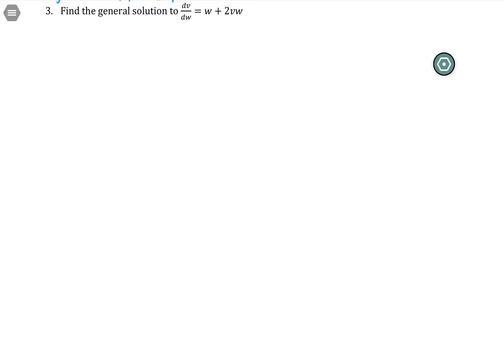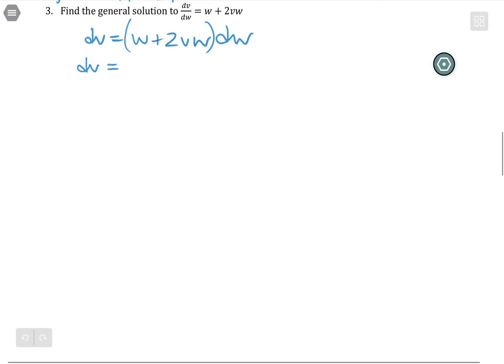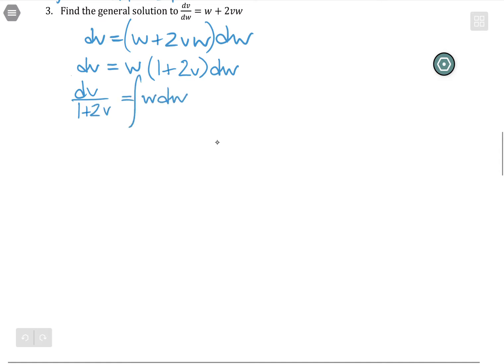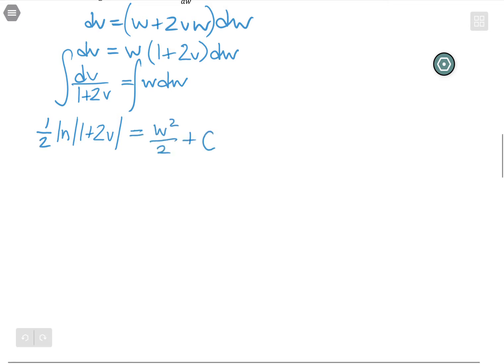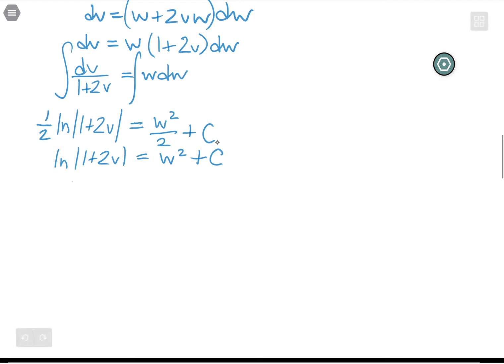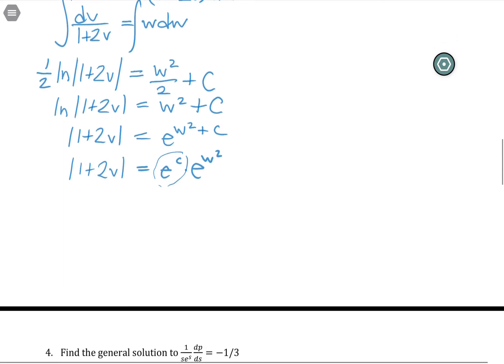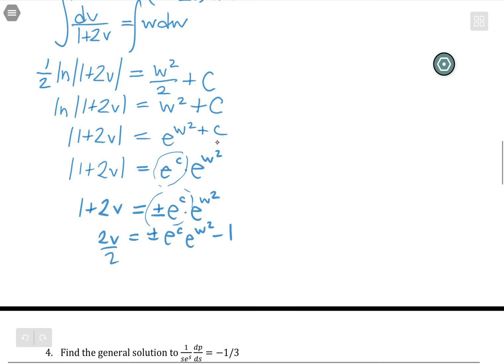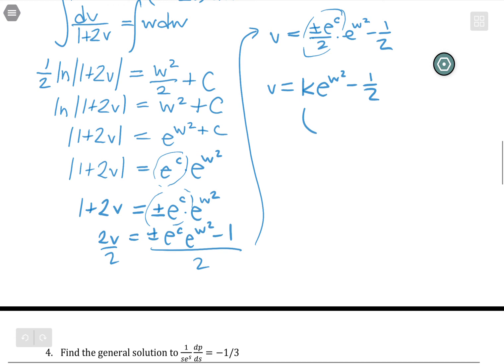M152 4 3 ex 3